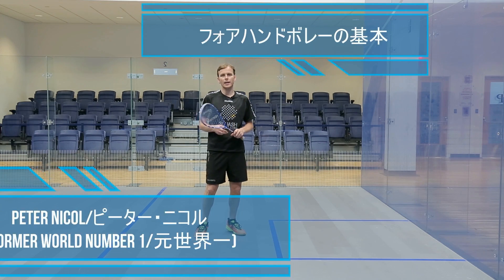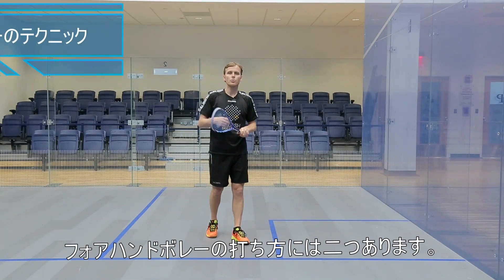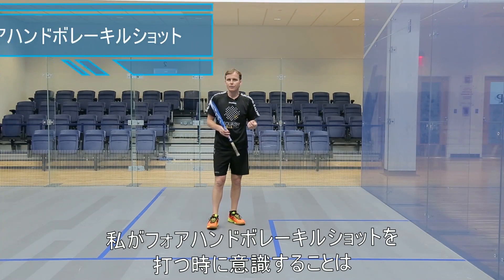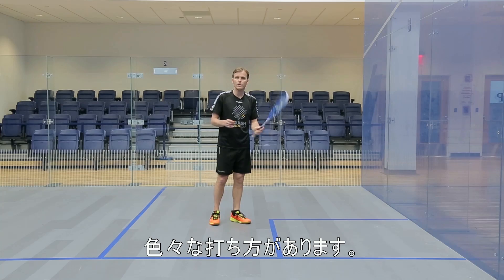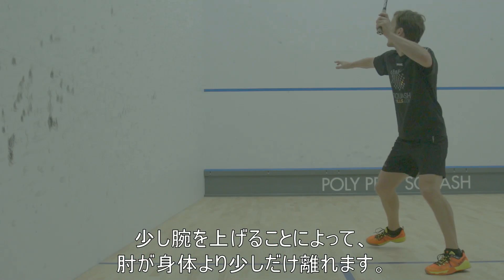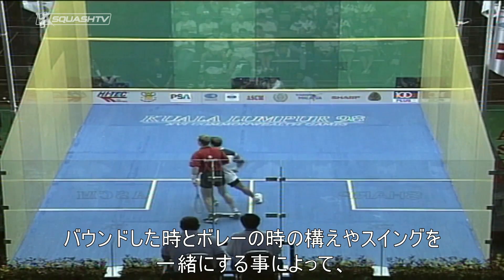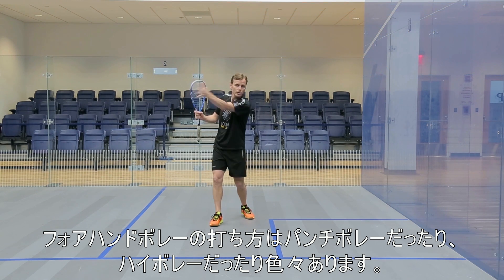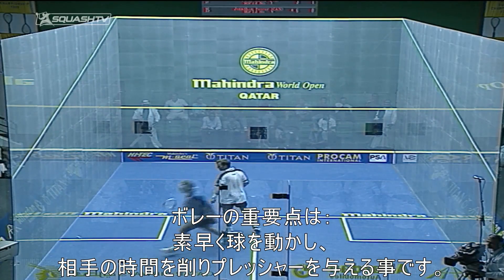世界１位の技術を手に入れよう！〜Peter Nicolが教えるボレーショット〜 遂にSquashSkillsとコラボ！！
なんということでしょう！
遂にGreetings SquashとSquashSkillsとコラボしました！！

あの元世界1位のPeter Nicolがボレーの打ち方について、お話してくれています。
翻訳が大変だったので、ぜひ見てください！！！